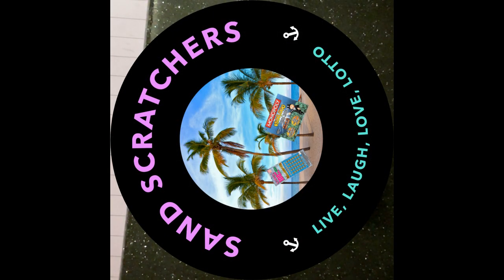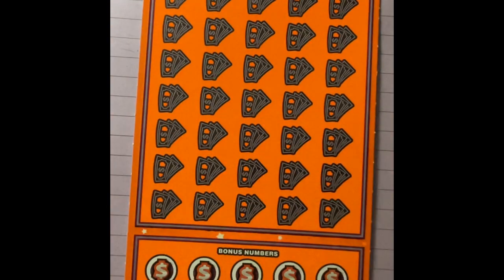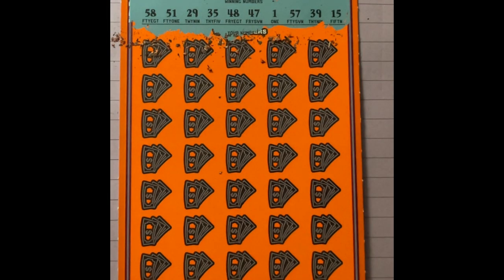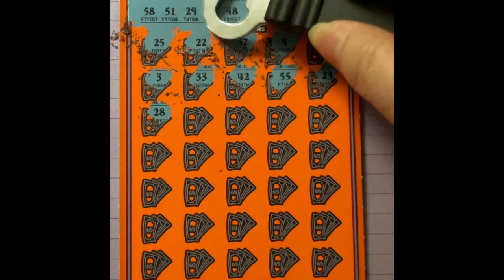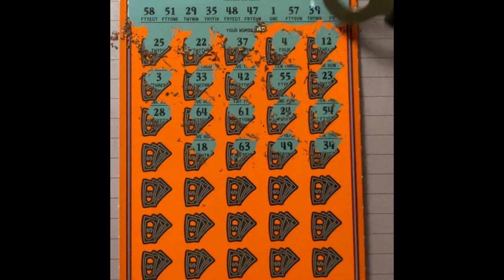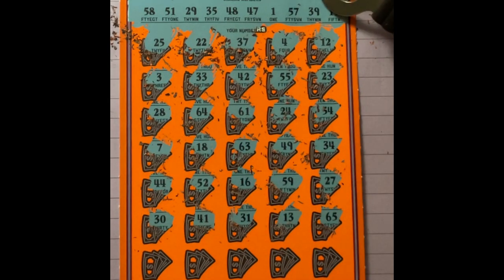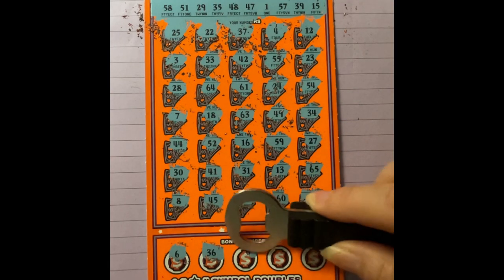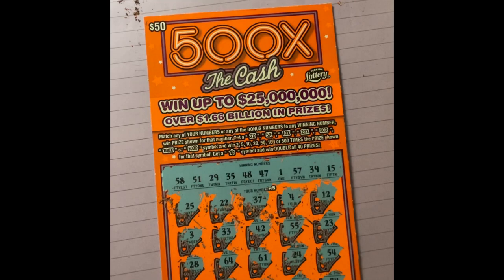500X The Cash 28, Orange Crush!